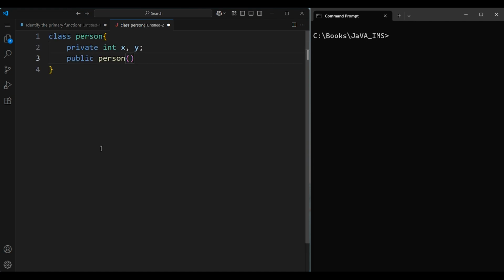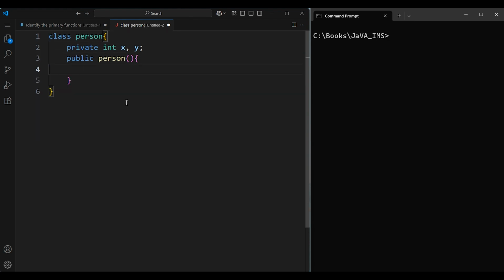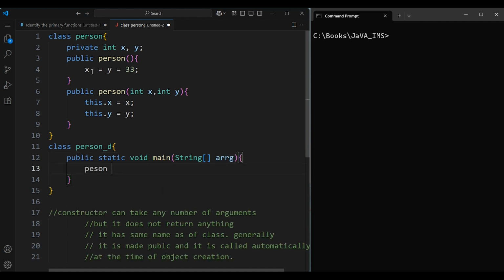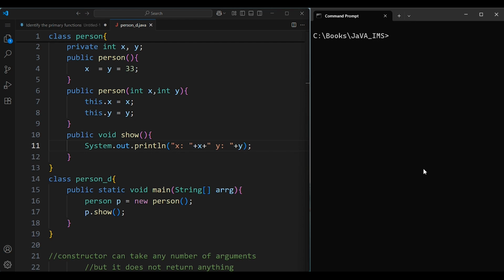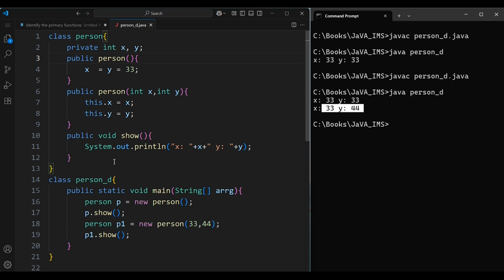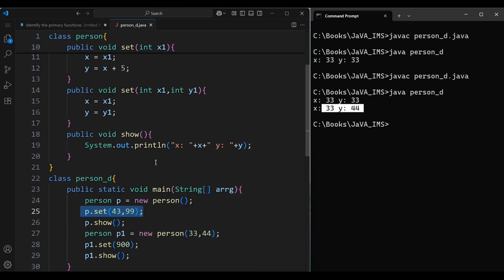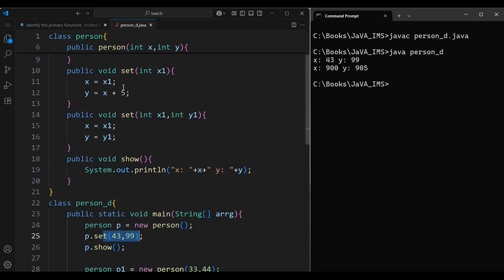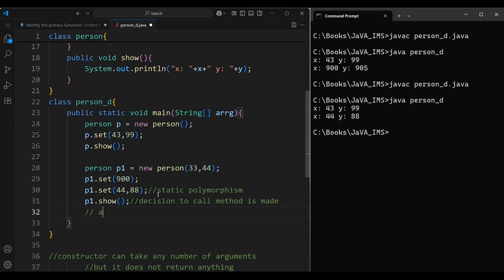Constructor and function Overloading - Java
This video explains constructor and function overloading. Constructor is method which has same name as of the class. Function overloading is defined functions with same name but different number of arguments or different type of arguments.